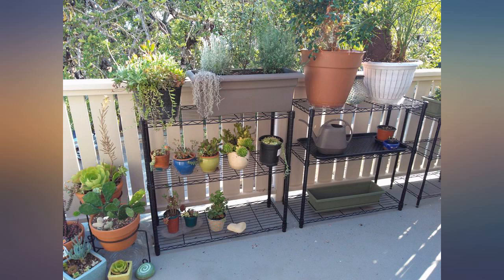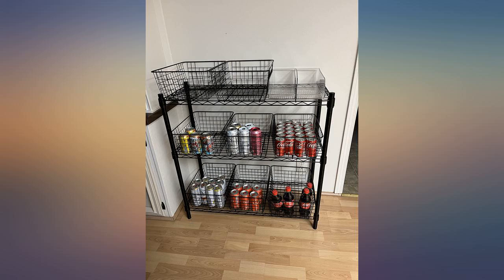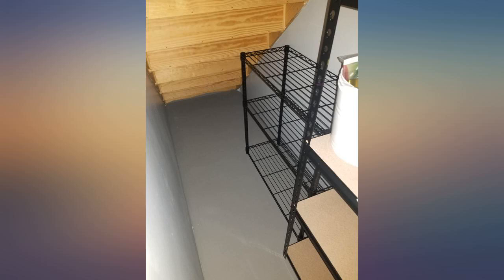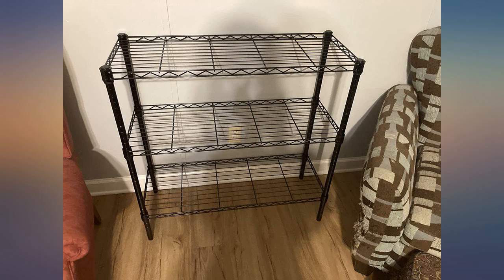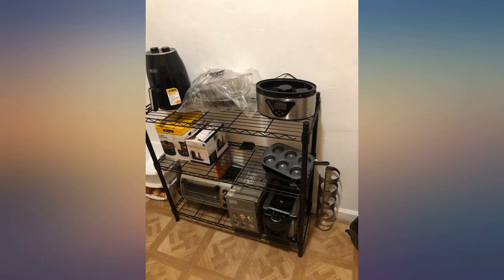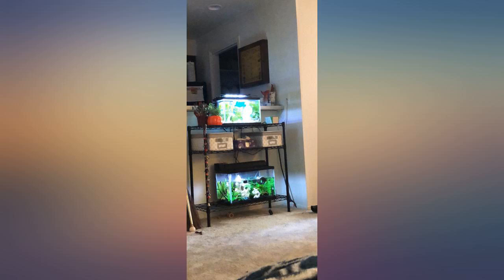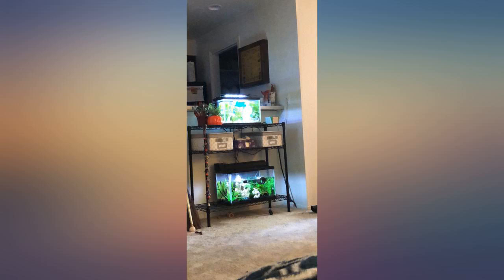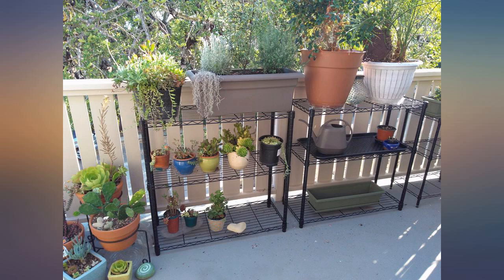Whitmor Supreme Leveling Feet 350 Capacity Per Shelf Adjustable Shelves, 3 TIER, review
Whitmor Supreme Leveling Feet 350 Capacity Per Shelf Adjustable Shelves, 3 TIER, Shelving, Black

Main Features:
- Nullify
- Imported
- Whitmor supreme shelf holds up to 350 pounds per shelf (evenly distributed)
- Durable steel construction that is NSF Certified
- Leveling feet & grid wire shelves that adjust in 1" increments
- Assembled dimensions: 14.0 x 36.0 x 36.0 inches
- Easy assembly, no tools required
- Provides storage for kitchens, attics, office, dorms, basements & garages